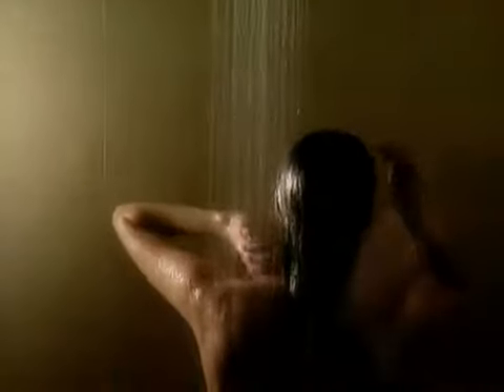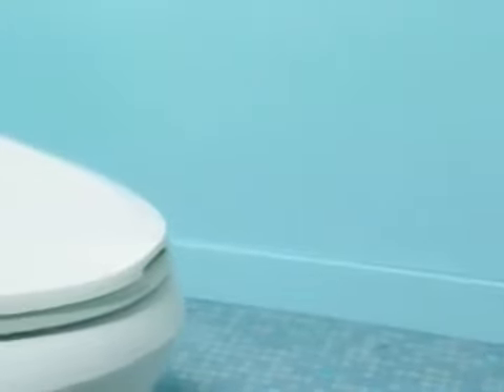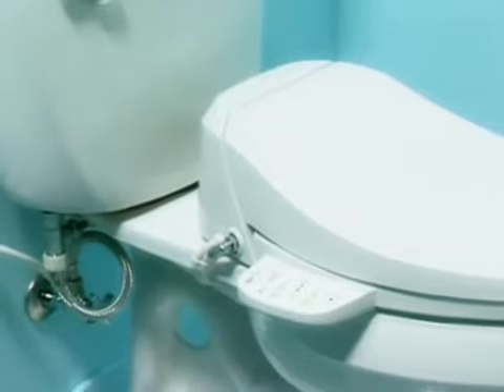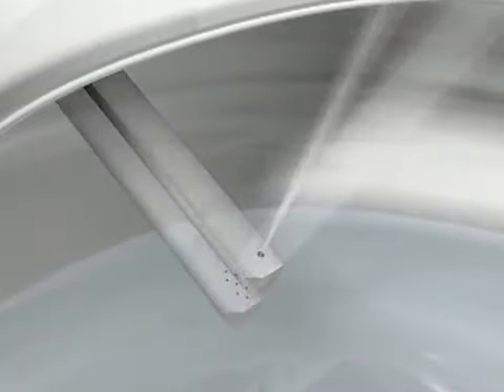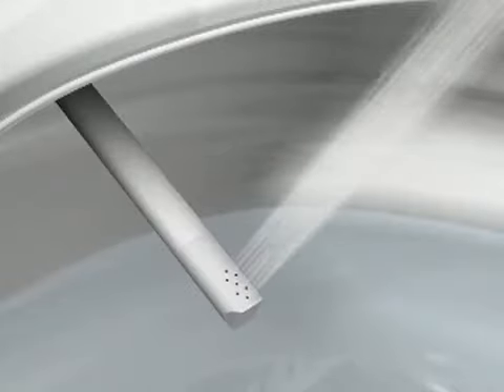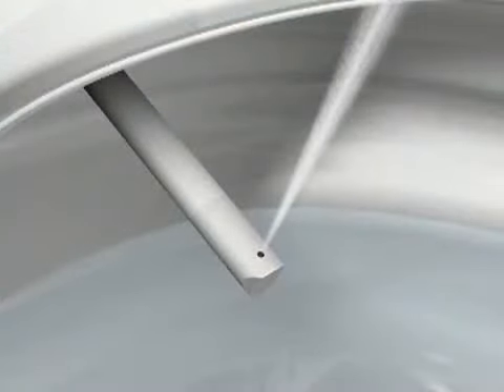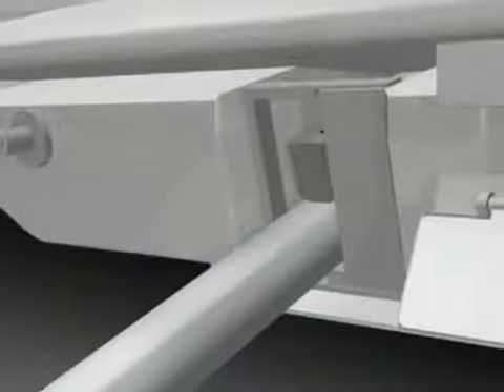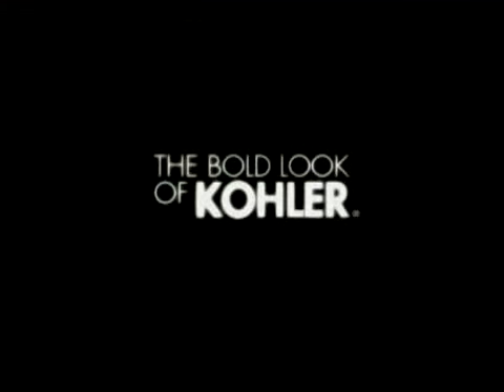Kohler - C3 Toilet Seat Cleanliness